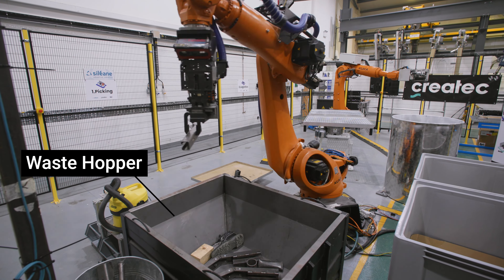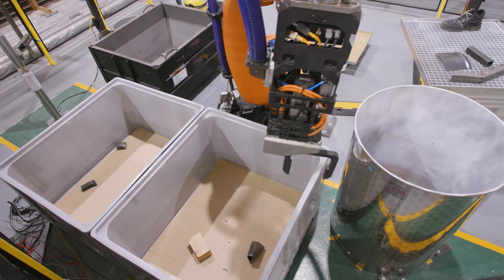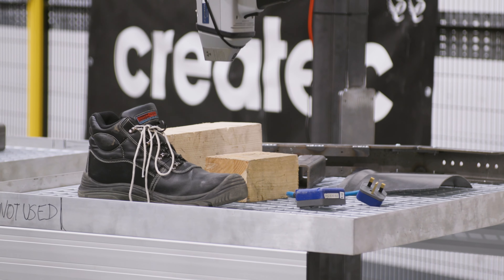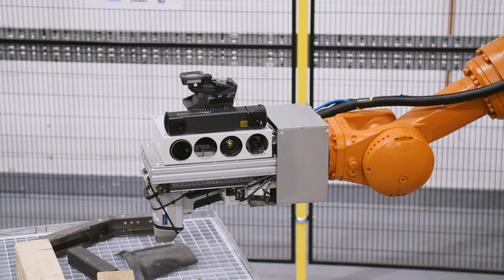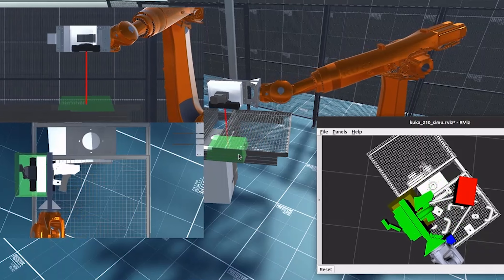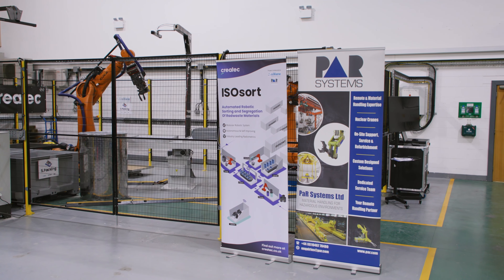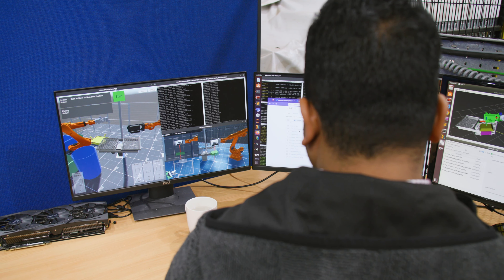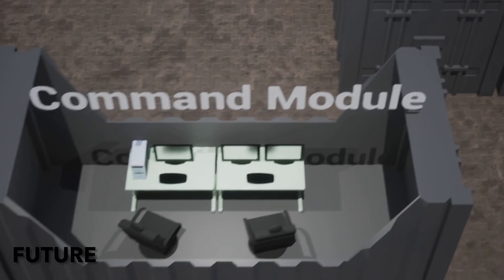ISOSort - Sorting and Segregating Nuclear Waste